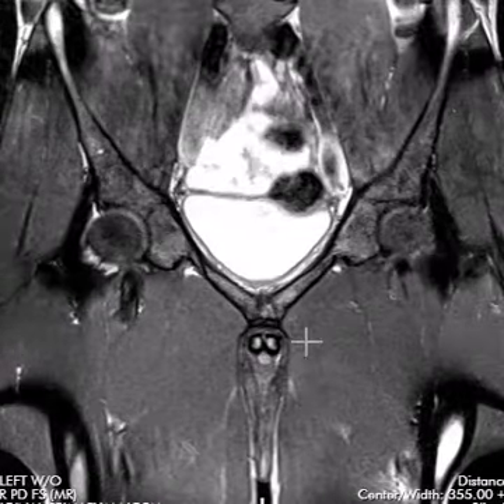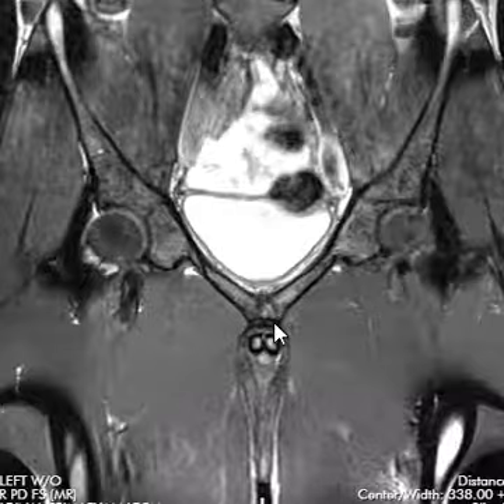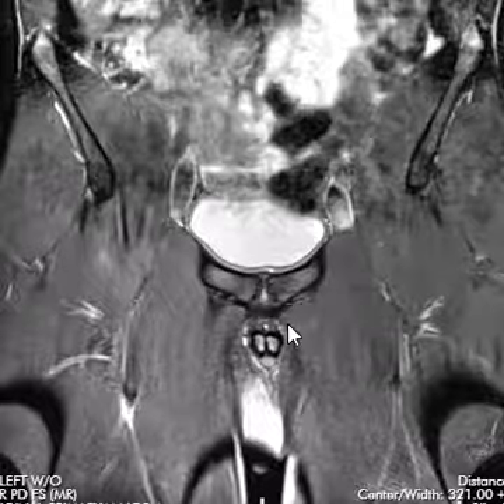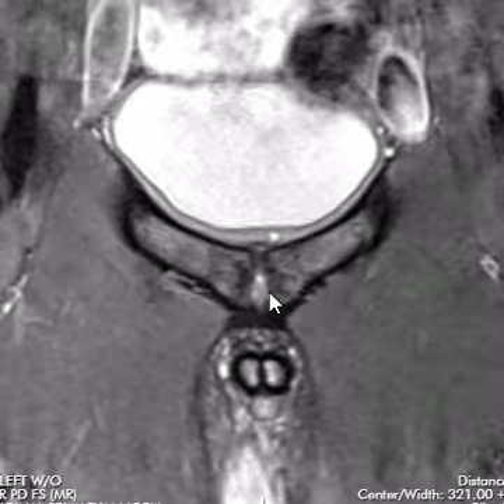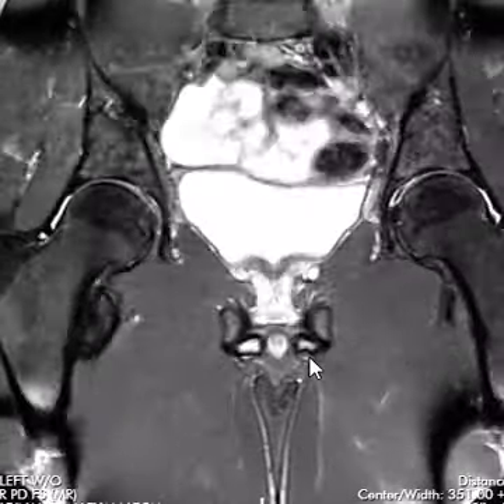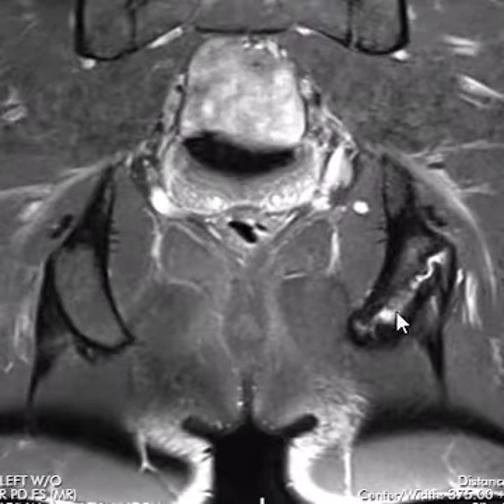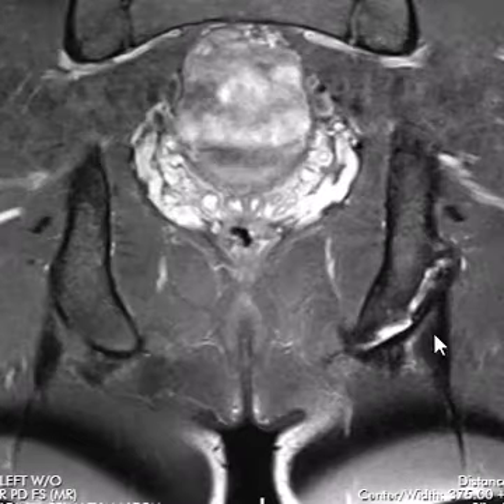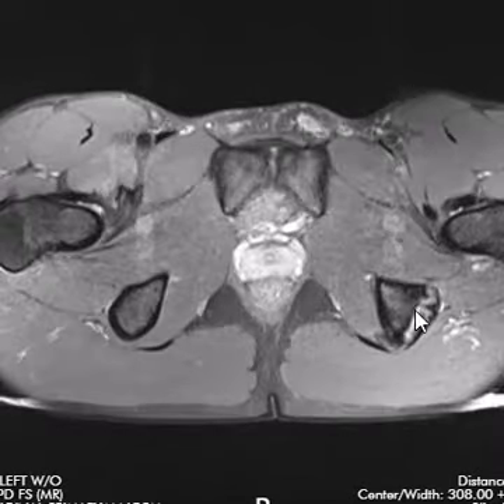Sports hernia and ischial apophyseal fracture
This young athlete had deep pelvic pain resulting from sports related activities.